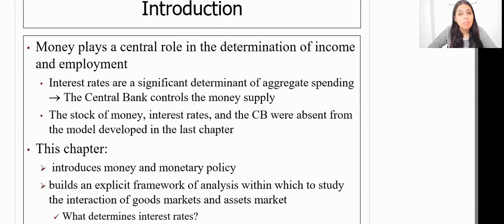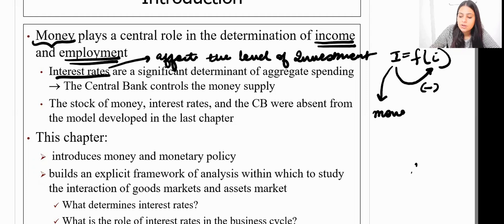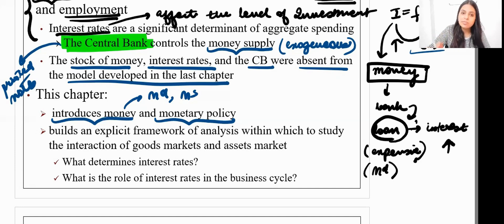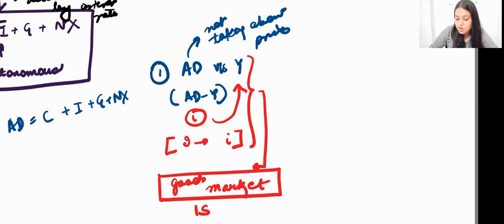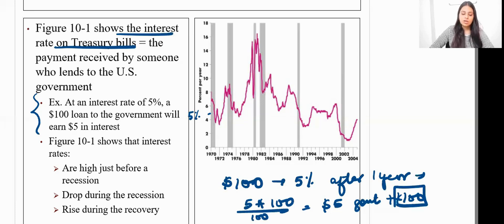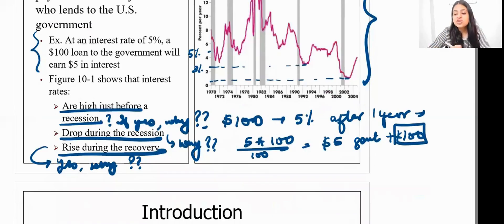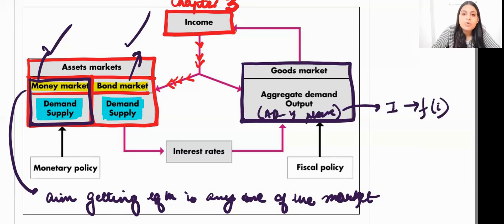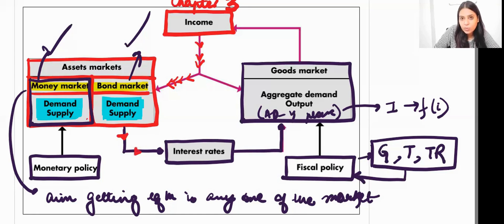Lec 1 Unit 1: IS-LM Analysis | Intermediate Macroeconomics 1 BA (P) Economics Sem 4 | Economic Major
This is Lecture 1 from Chapter Money, Interest & Income from Dornbush. This lecture is for Intermediate Macroeconomics 1 Sem 4 | BA (P) Economics | Economics Major of Delhi University.

Courses:
Introductory Microeconomics
Introductory Mathematical Methods for Economics
Introductory Statistics